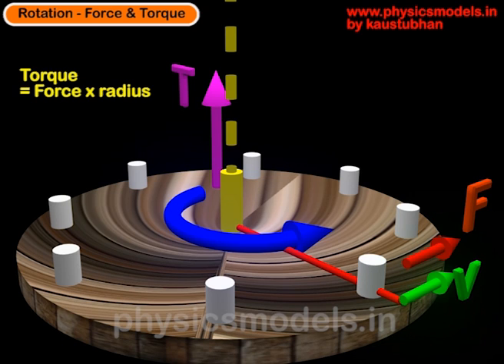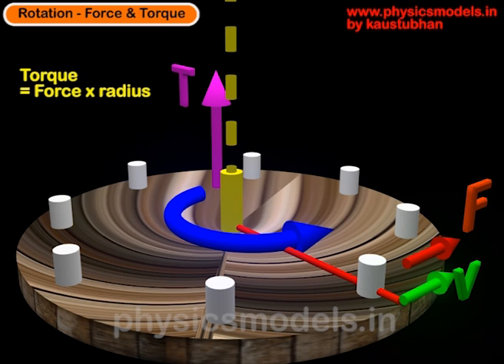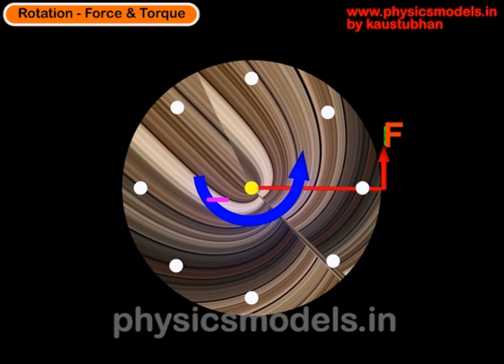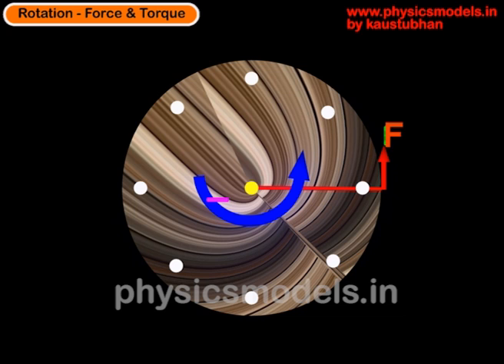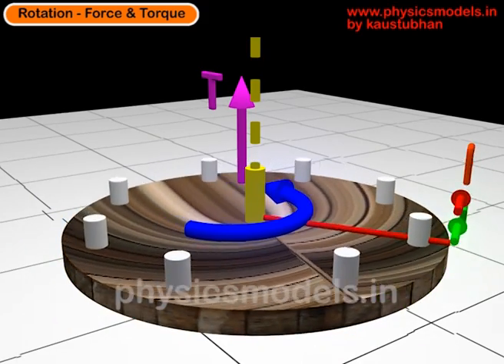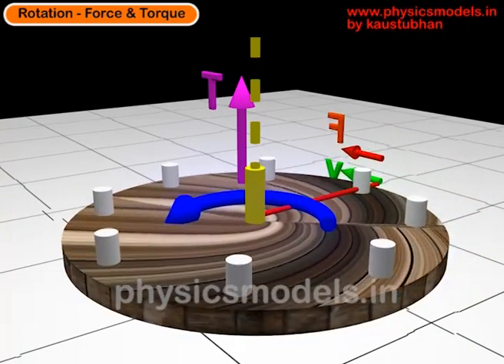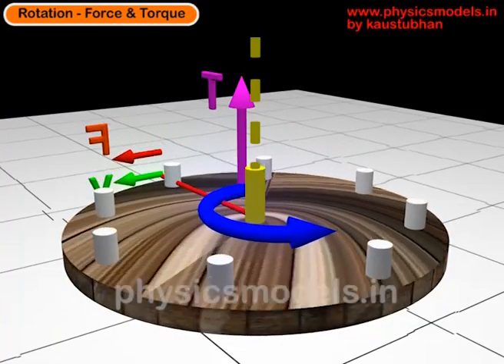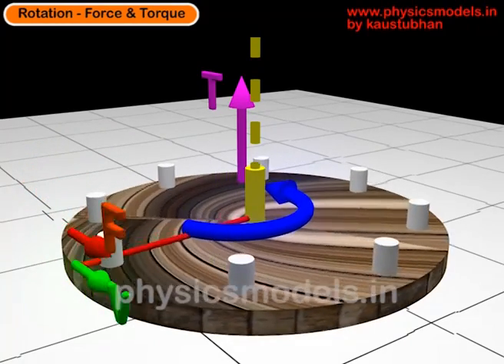PHYSICS MADE EASY - Rotation and Torque Vector concept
HI, this video gives a quick look at Torque as a function of a cross-product (F X r) . There may be a question :  why is radius a vector? should it not be a scalar ? Well, the radius is taken to be a position vector because it is considered as having a Magnitude and Direction. Its magnitude is ZERO at the starting point, which is a point on the axis of rotation, and the radius can end at a position of a particle of some mass on the disc, or it can also end at the very edge of the disc if we consider the whole disc as a sum of all its internal masses. The direction of radius is taken as starting from the Axis point outwards RADIALLY up to the end-point. Hence it is treated as a vector.
Now when you multiply this vector as a Cross-Product with the Tangential Force vector, you get a 3rd vector. This vector quantity has to be perpendicular to the first and second vectors (lying on the flat plane of both F and r) .
Hence the Torque vector direction is acting perpendicular and along the AXIS of rotation. People can't imagine Torque acting along the axis. The physical explanation is that Tangential Force vector direction is always changing, every instant, because it is going round and round along a circular path. But we need one single constant direction for Torque. There is only one option-- along the axis of disc.
best regards
kaustubhan